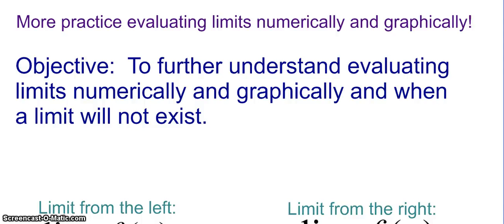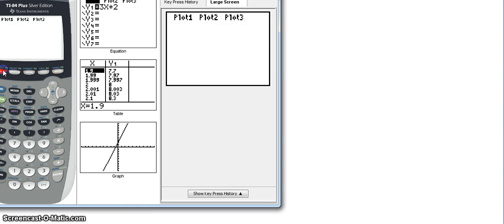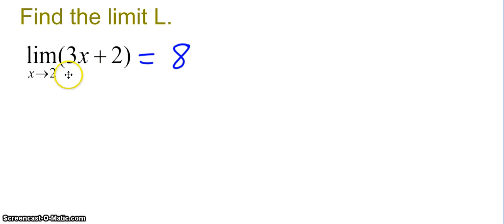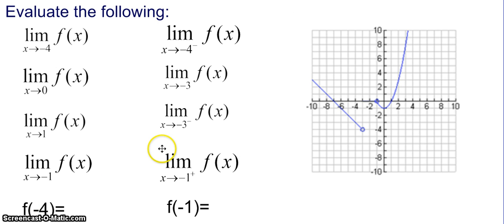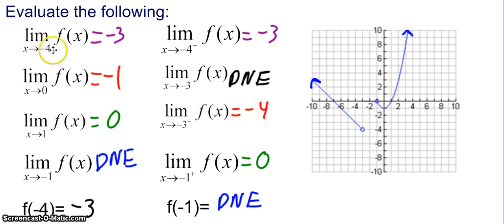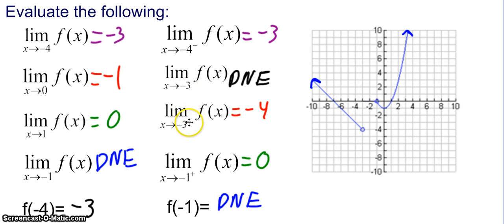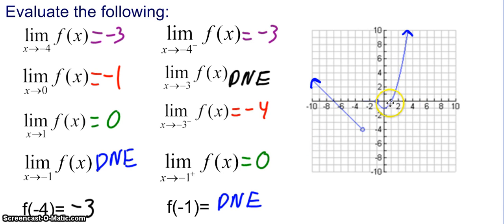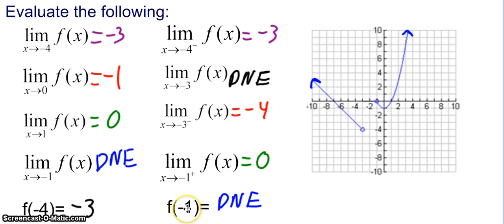More practice evaluating limits numerically and graphically